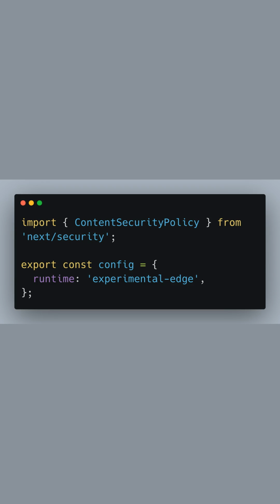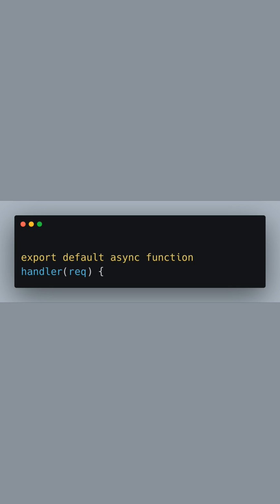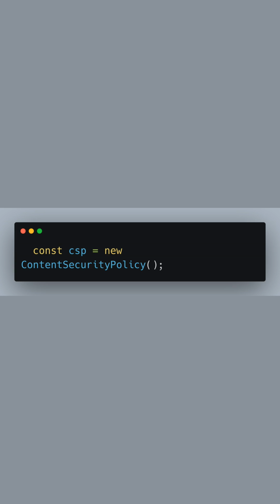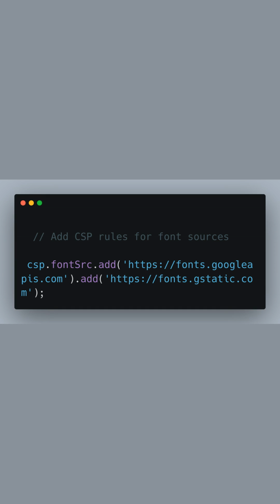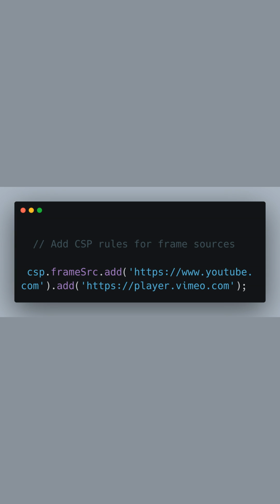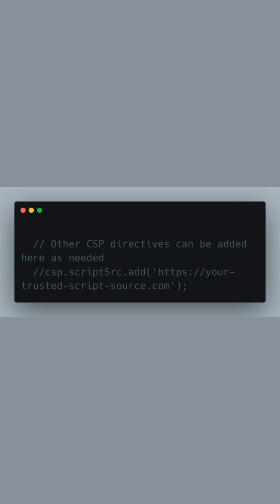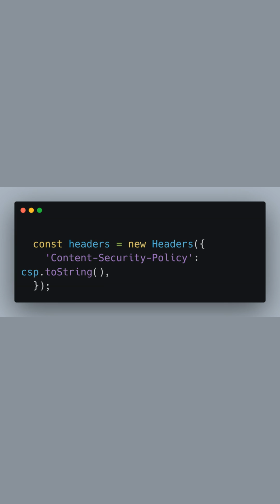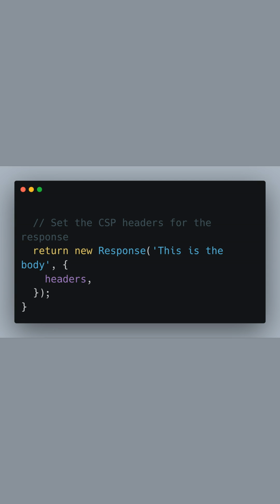Boost Web Security with CSP in Next.js 14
Master Content Security Policy in Next.js 14 ⬇️

- Learn to secure web apps
- Utilize Next.js edge functions
- Implement CSP effortlessly
- Elevate your web development skills